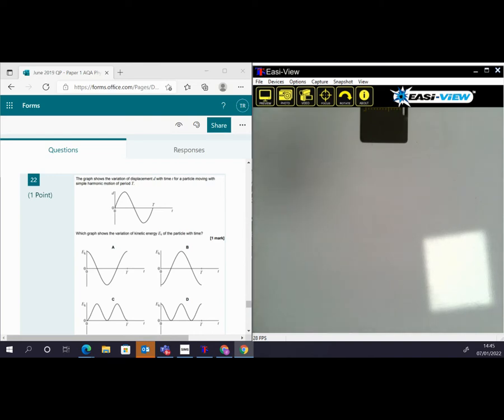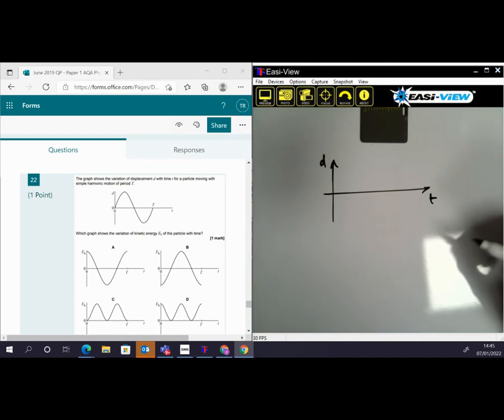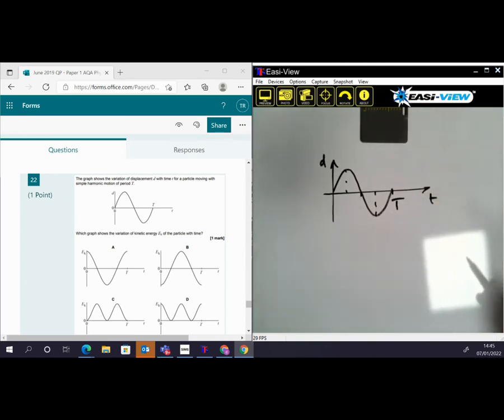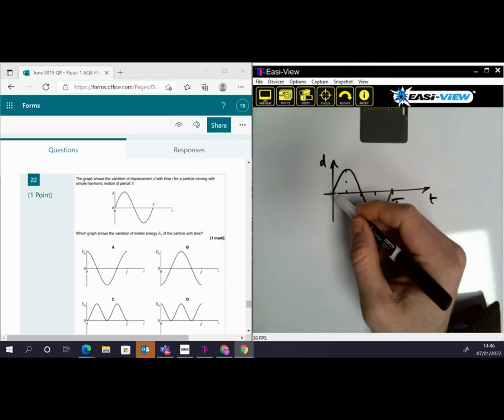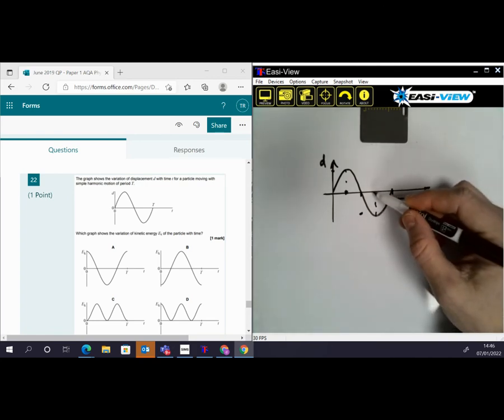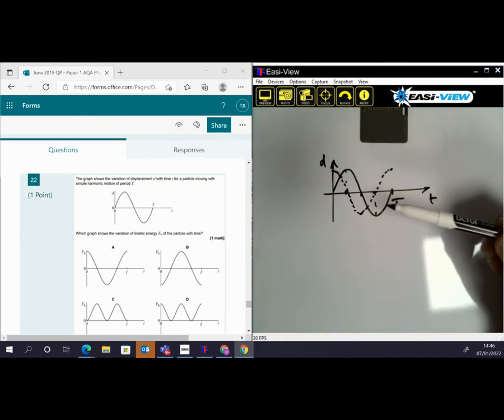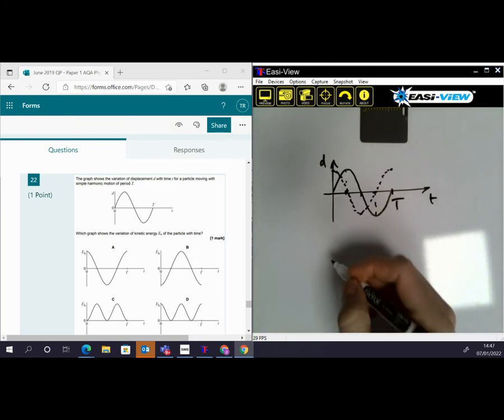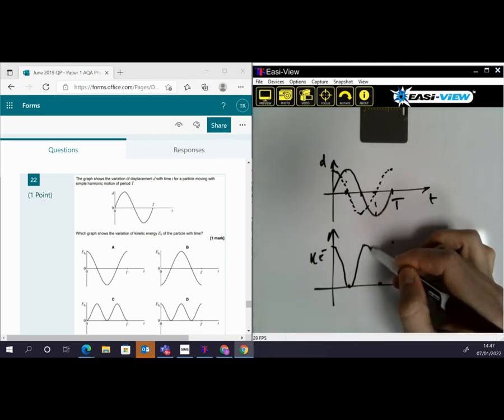AQA A-level Physics 2019 paper 1 MC22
relationship between displacement, velocity and kinetic energy in simple harmonic motion shm